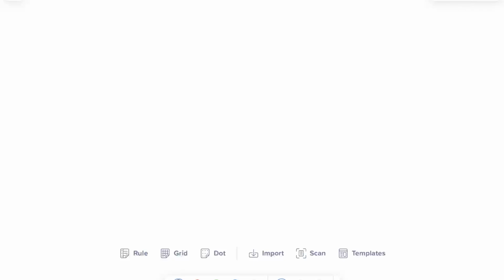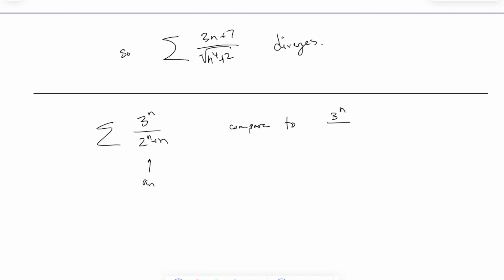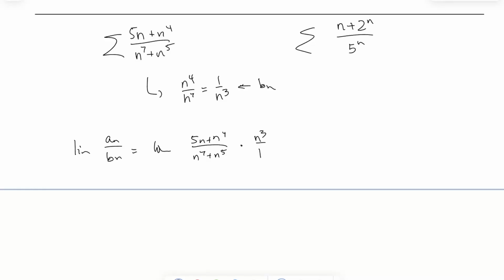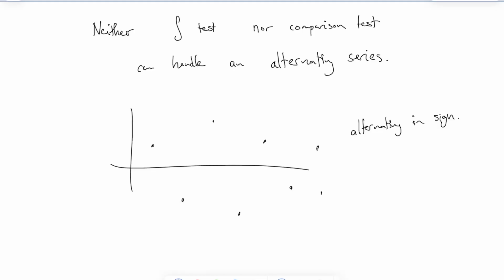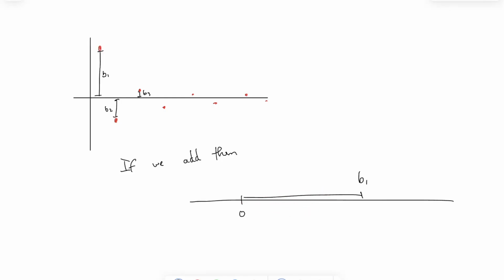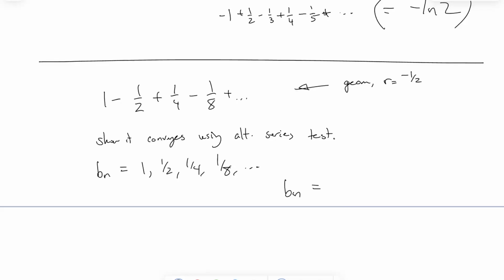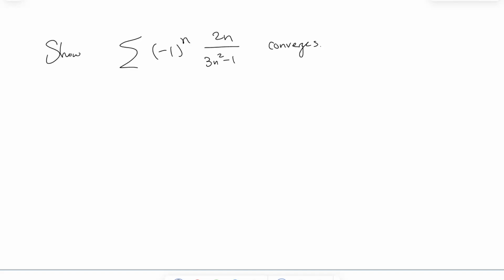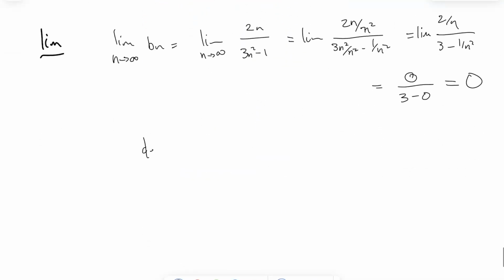Calculus II ep27: The Alternating series test (Nov 11, 2025)